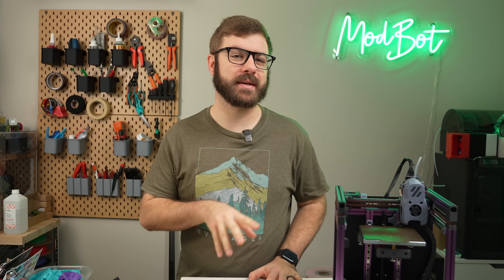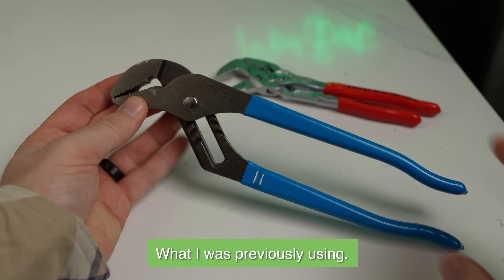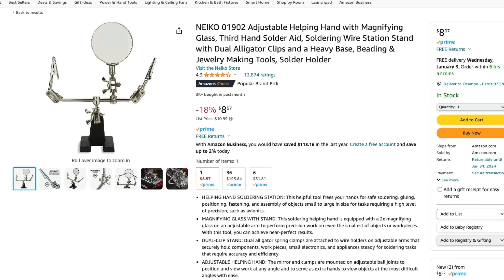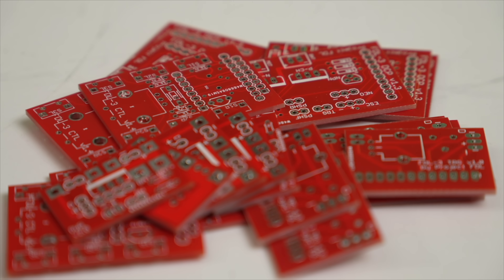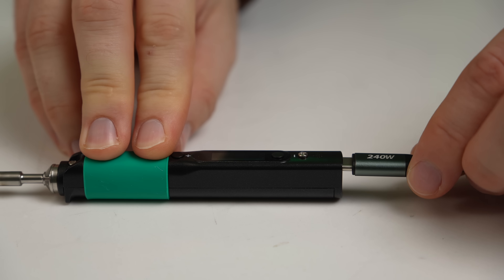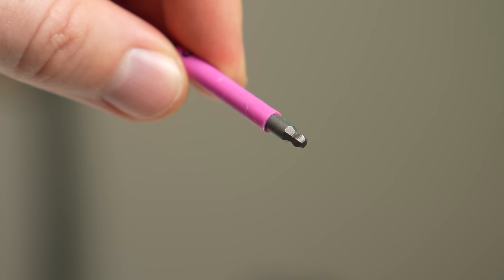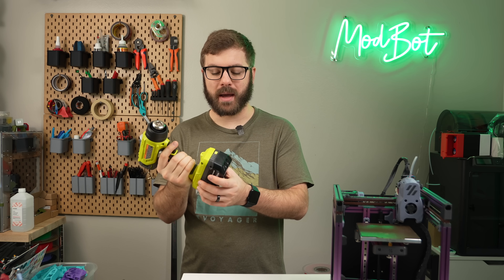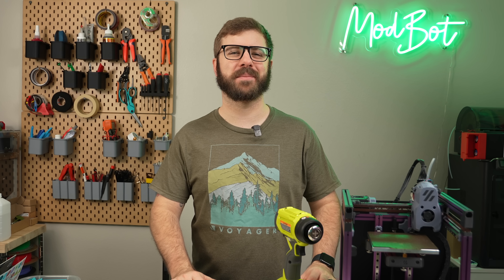Top Tools For 3d Printer Builds & Projects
Tools:
KNIPEX 2 Piece Plier Set (AFF):

PINECIL Soldering Iron Amazon (AFF):

WERA Metriic Allen Keys (AFF):

Awesome Bondhus Affordable Driver Set (AFF):

Ryobi Hot Air Gun:

I have purchased a ton of tools over the last decade for 3d printer builds, repairs, mods, and projects. Some of them have been great while others have been a pretty big let down. In this video I cover my top 5 favorites. I tried my best to avoid commonly mentioned tools in hopes some of these will be new for you.